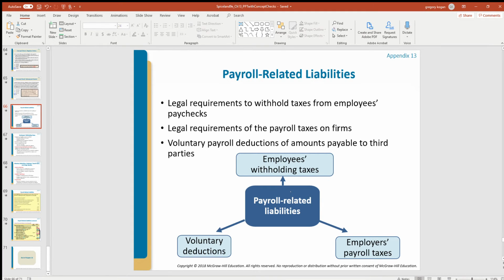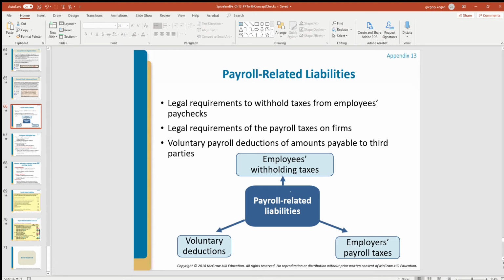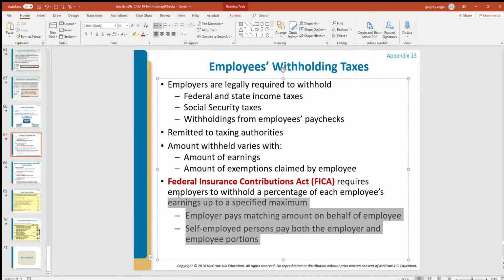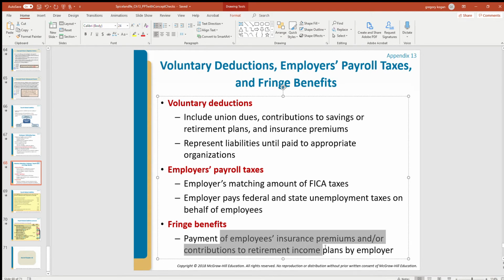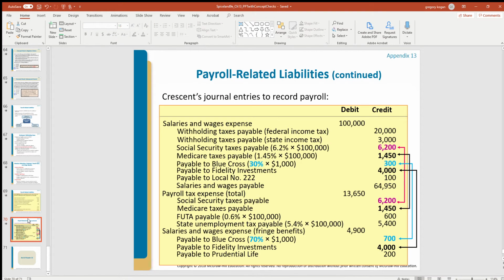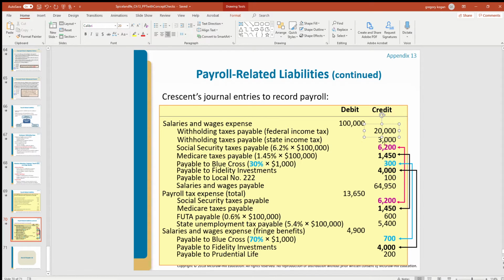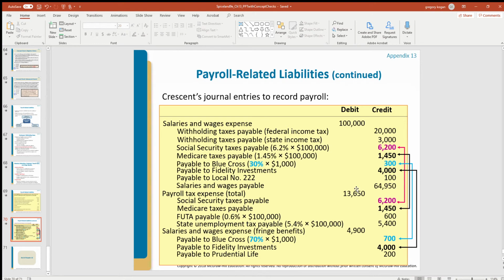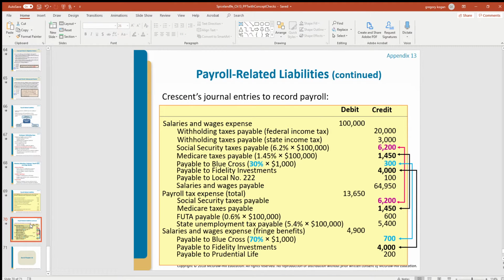Module 2: Part 4